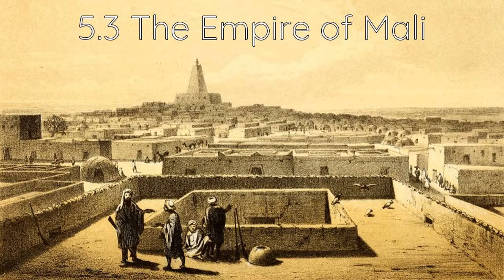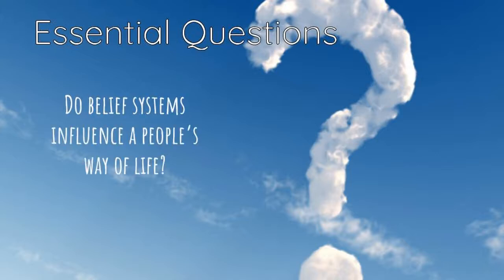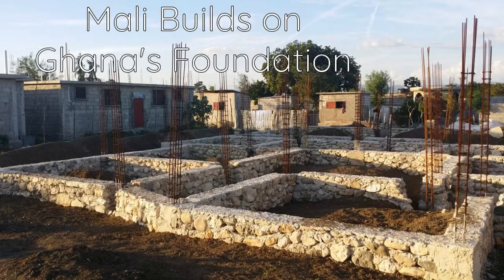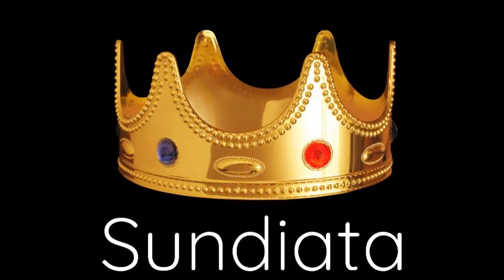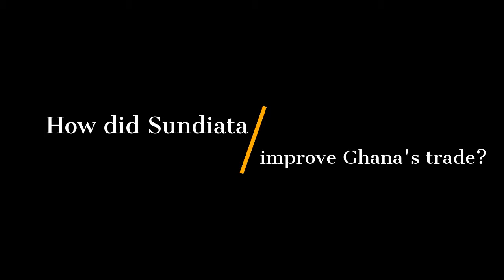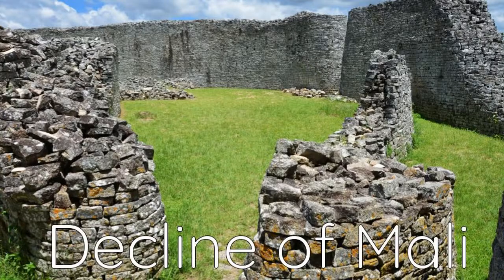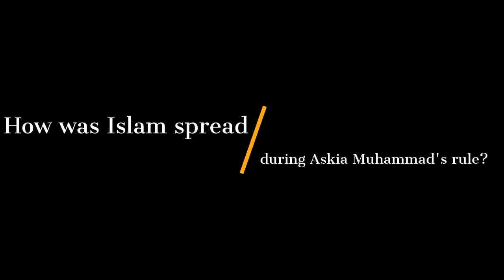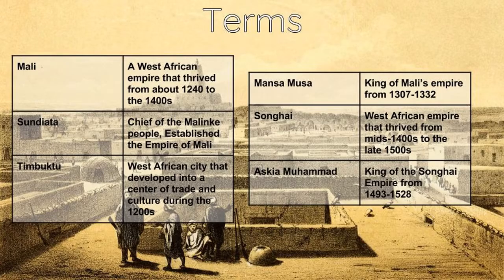5.3 The Empire of Mali